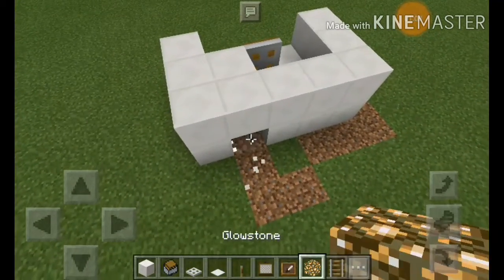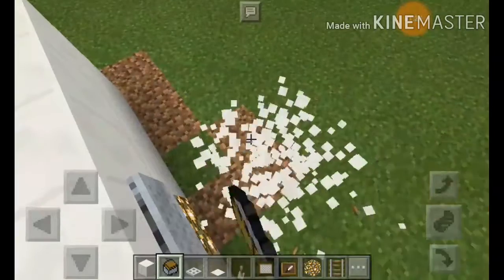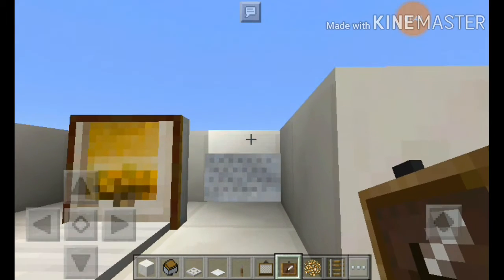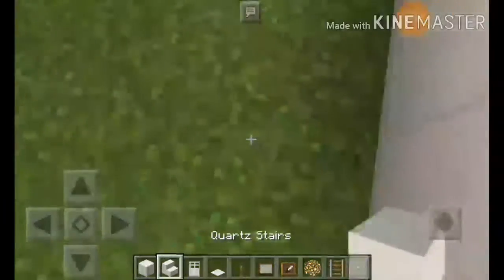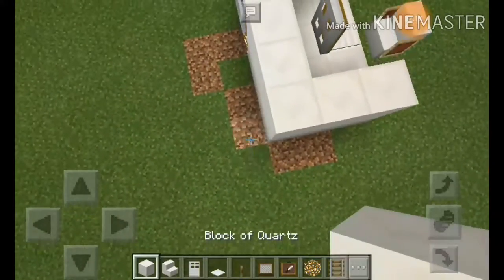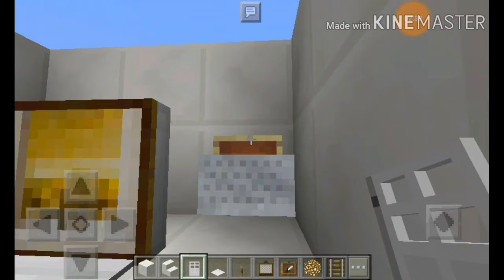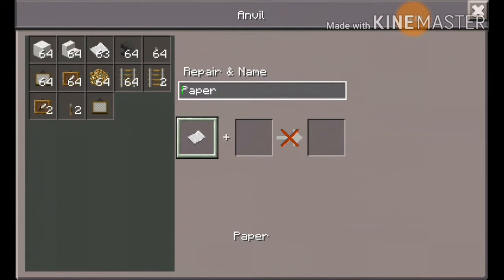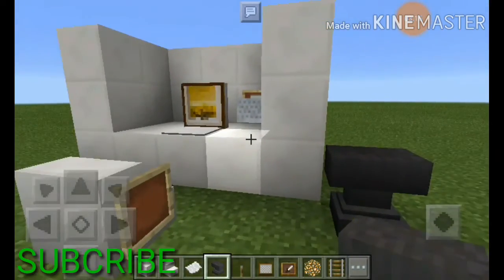File holder trick [mcpe 1.0.9]no mod no addon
Hi guys im legendary 17 i hope you like that trick sooo mmmmm. Give me some ideas to make it thanks

Enjoy watching my videos